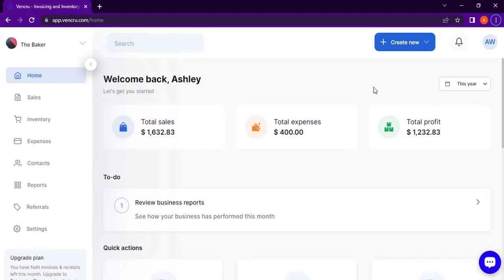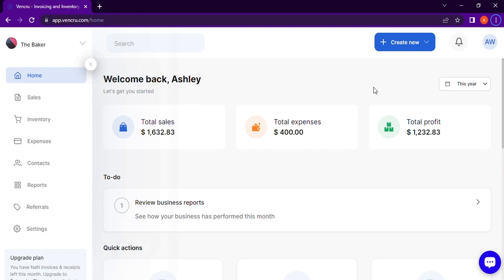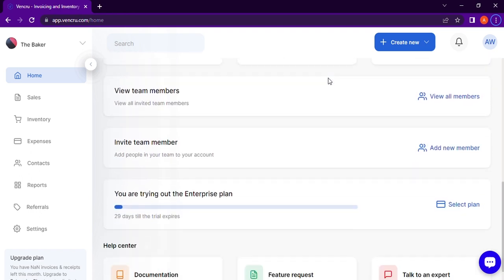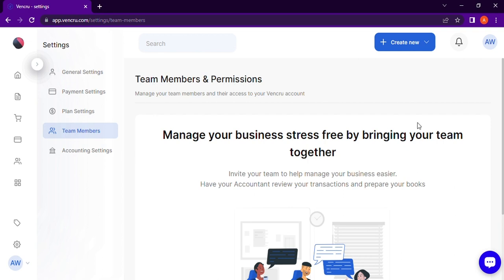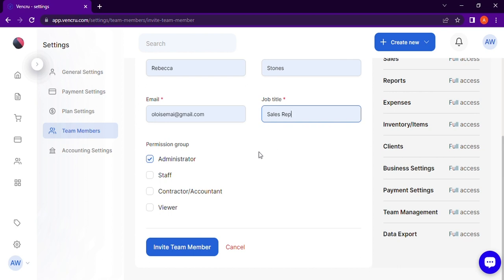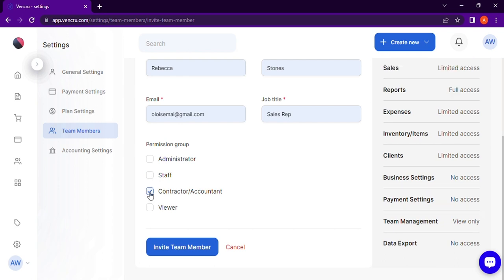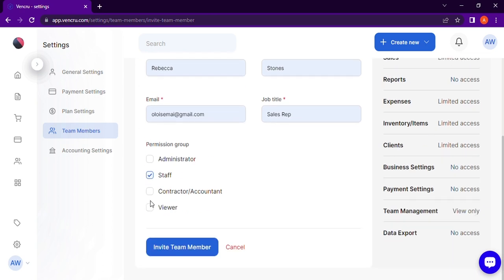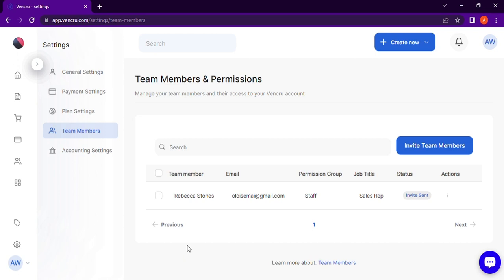How to Invite Team Members to Your Vencru Account | Collaborate and Manage Your Business Together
Welcome to Vencru! In this tutorial, we will guide you through the process of inviting team members to your Vencru account, enabling seamless collaboration and effective management of your business operations.

Vencru offers a powerful feature that allows you to invite your team members, accountants, or business partners to access and work together on your account. In this step-by-step video, we will cover the following:

- Logging in to your Vencru account and accessing the settings section
- Navigating to the "Team Members" tab within the settings
- Clicking on the "Invite Team Member" to initiate the invitation process
- Selecting the appropriate access level or permissions for the team member (e.g., admin, manager, staff)
- Adding a personalized message or instructions, if desired
- Reviewing the invitation details and ensuring accuracy before sending the invitation
- The team member accepting the invitation and creating their account on Vencru
- Collaborating and managing your business together with your team members
B
y inviting team members to your Vencru account, you can delegate tasks, improve communication, and streamline your business operations. With our user-friendly interface and robust collaboration features, you can work together seamlessly and efficiently.

Start inviting your team members and collaborating effectively on Vencru today!